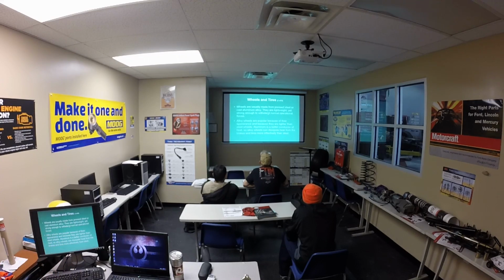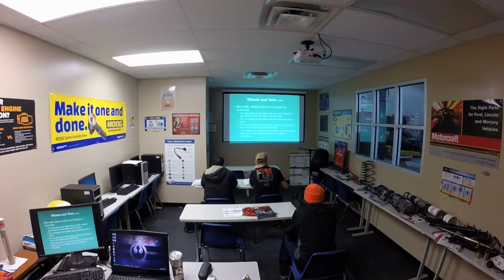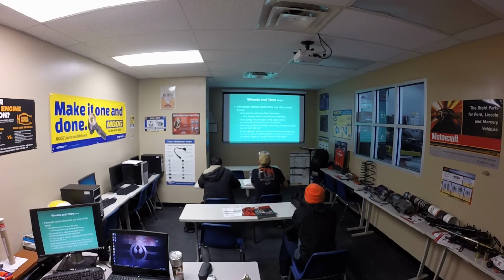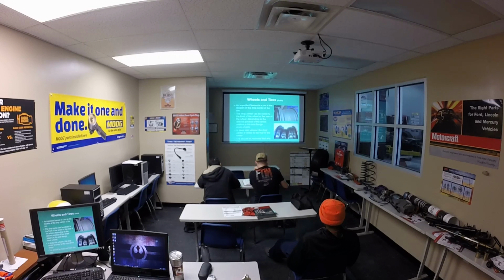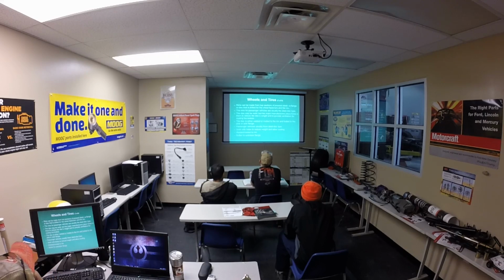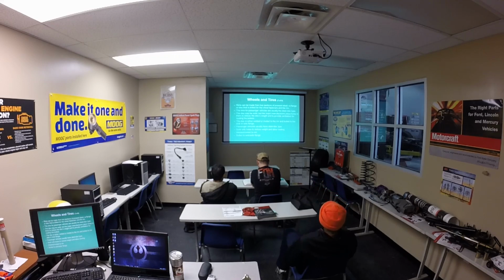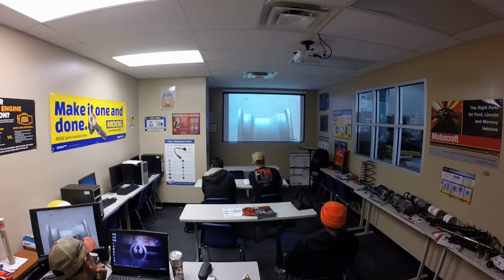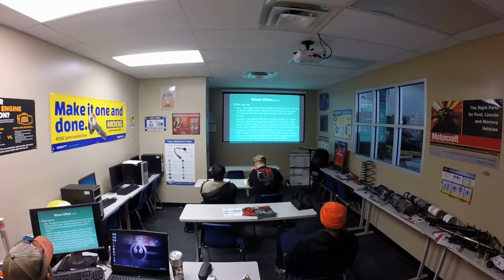Chap27Clip2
AUTS120 Chapter 27 Clip 2